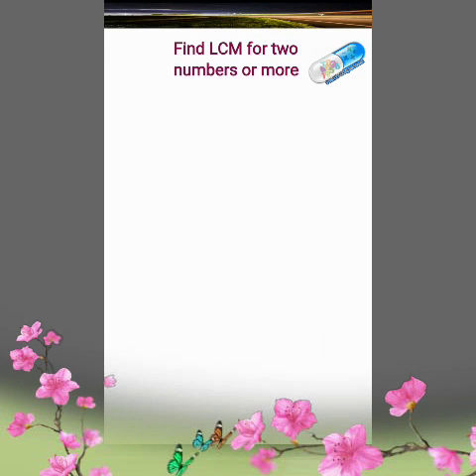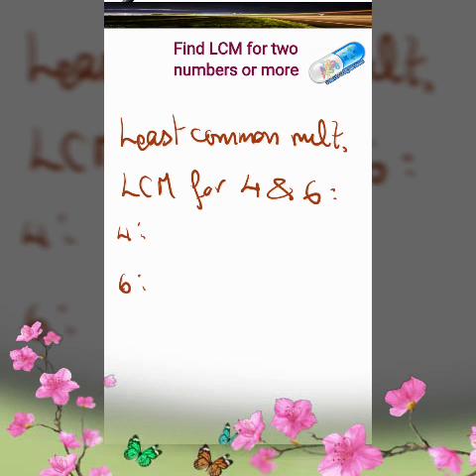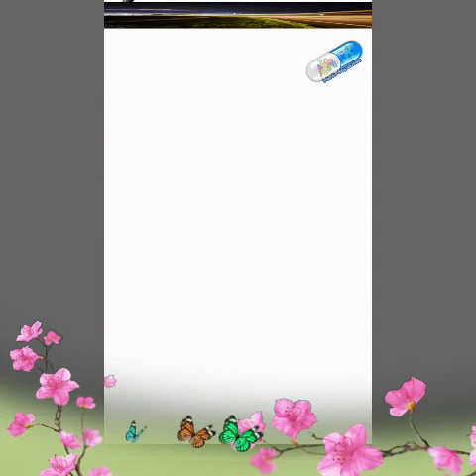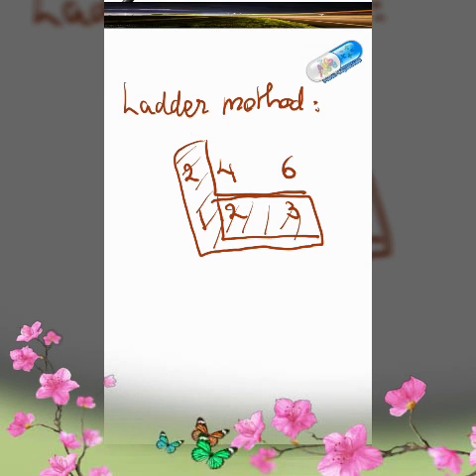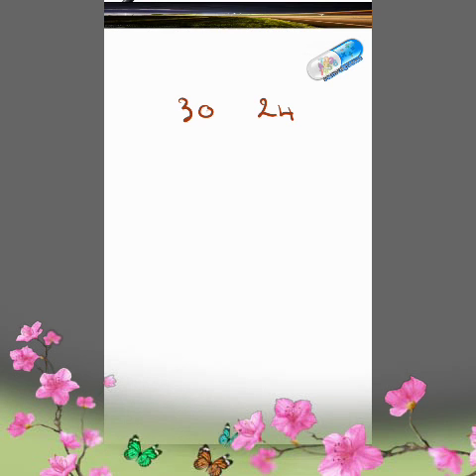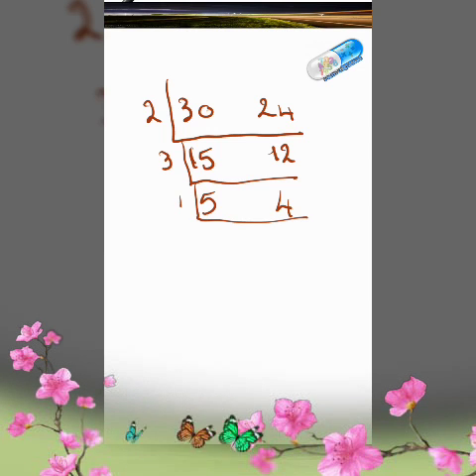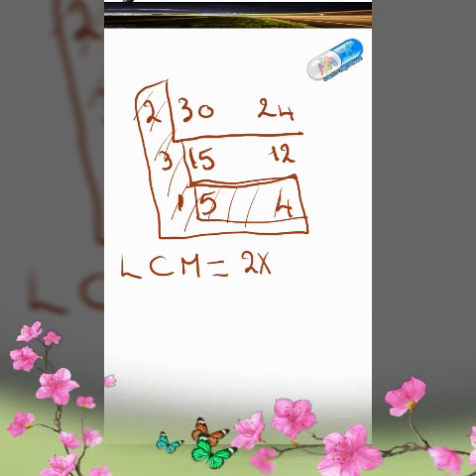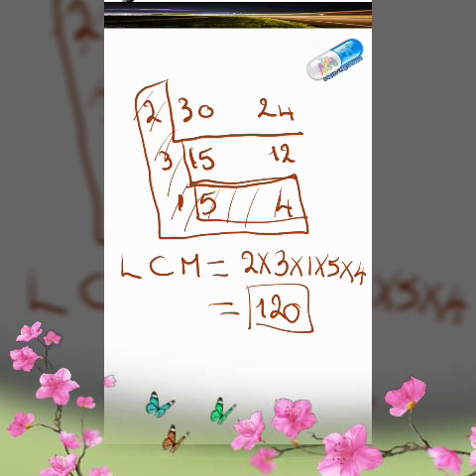LCM :: Easiest Way to Find LCM of Two or More Numbers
This video explains the concept of Least Common Multiple, LCM. It also gives an easy way to find LCM of two numbers or more. LCM is the smallest number that is common in the multiples of both (or all) numbers